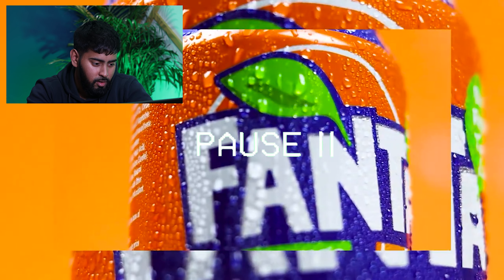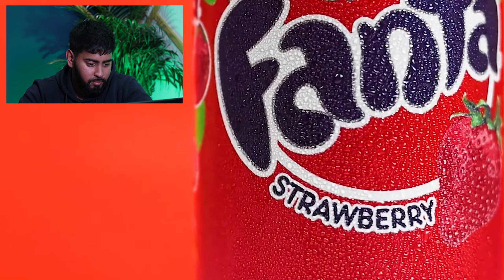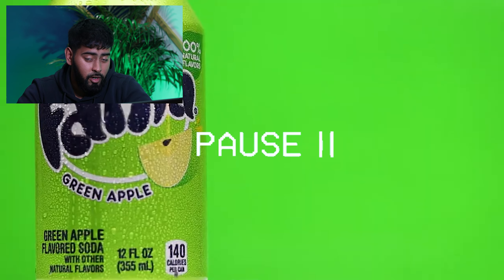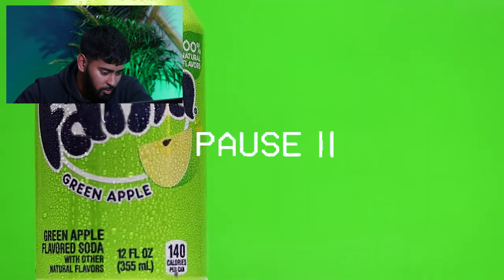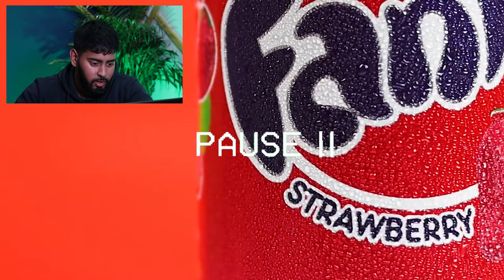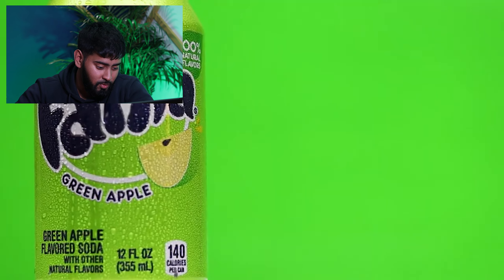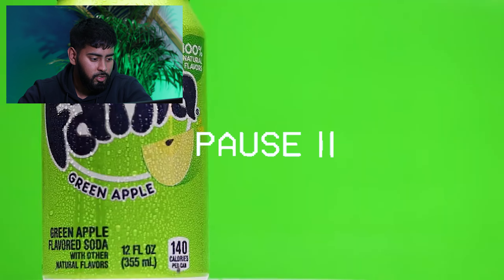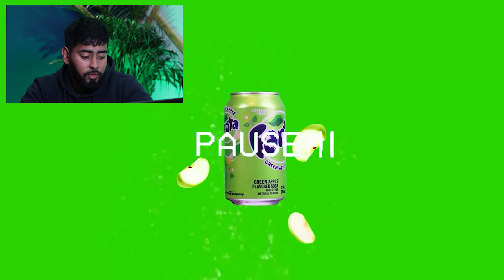Reacting to Our Viral Video!?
Episode 6 of the Cinema Show brings you Saif reacting to his Viral Fanta adervertisemnet.

▶️ SOCIALS ◀️